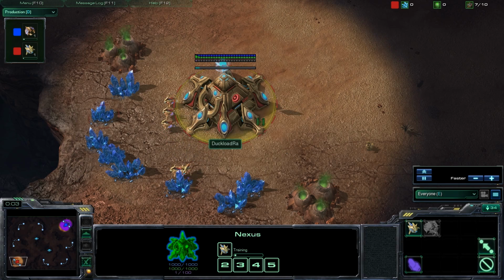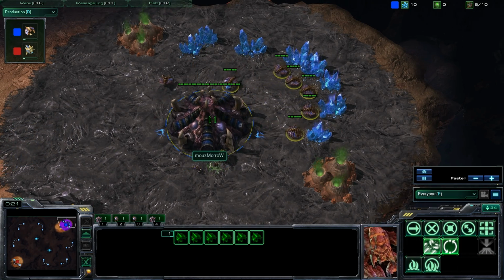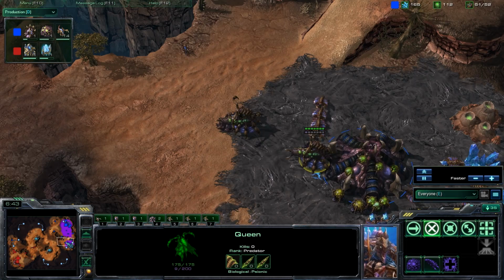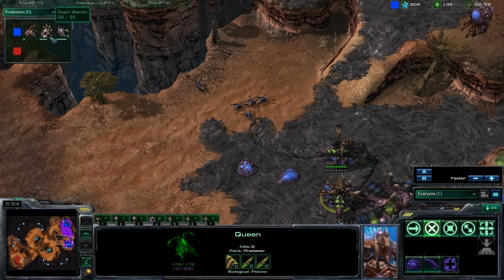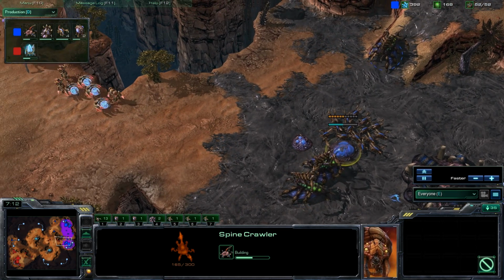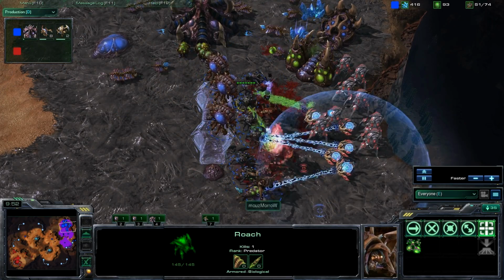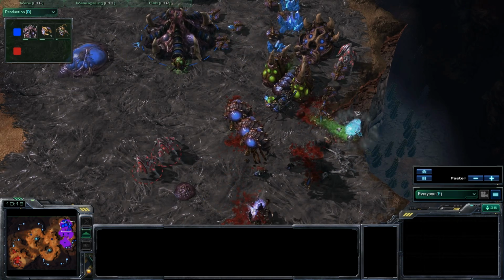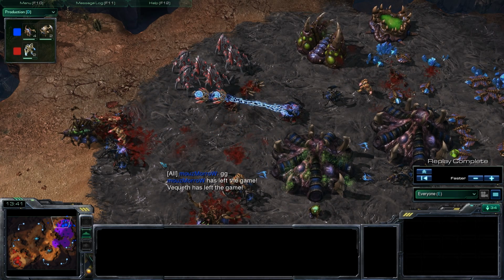SCRI Finals- mouz Morrow vs DuckloadRa G4